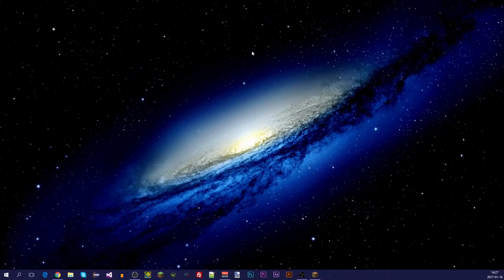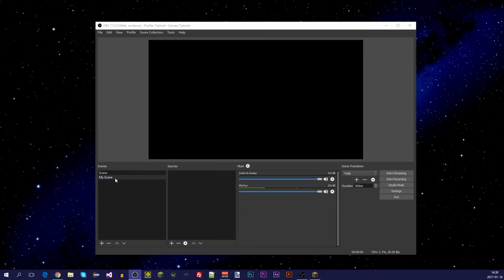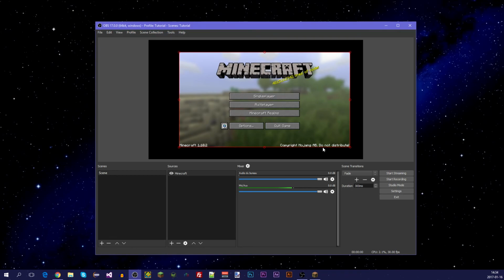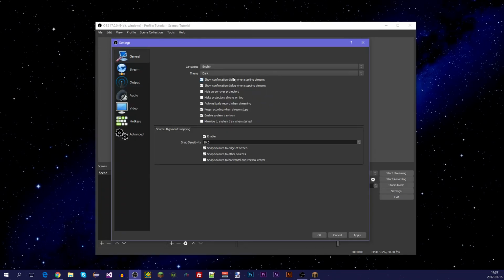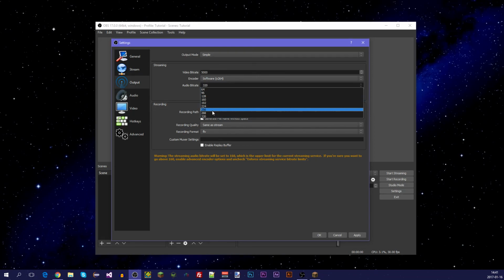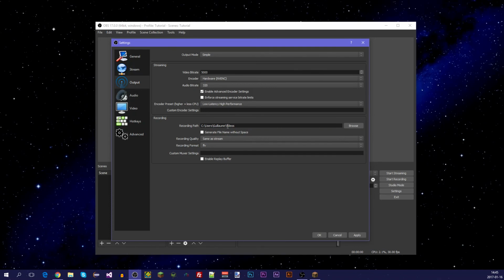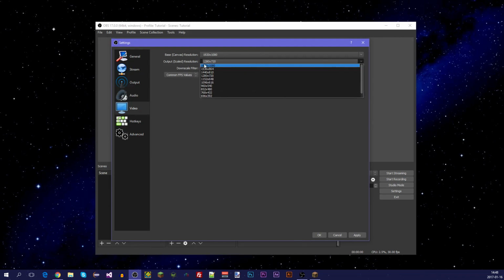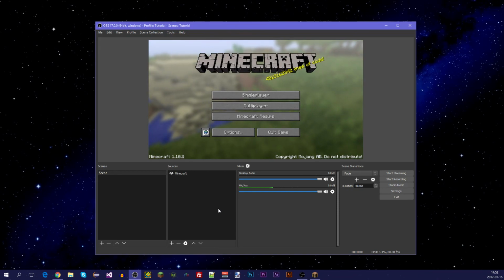Basic OBS setup w/ Bluecoaster455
Hello everyone, here's a basic obs setup tutorial. Sorry for lack of editing. If you want to, I can make a v2 of it!

✓ Server IP: MC.WORLDPARKOURMAKER.COM

✓ All the donations will go towards the maintenance of world parkour maker and the development of the parkour maker project.